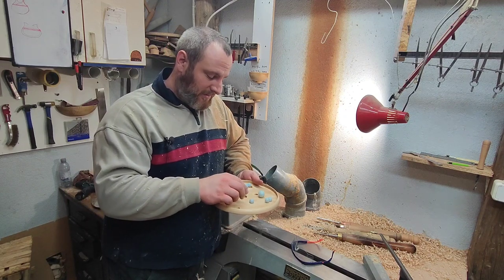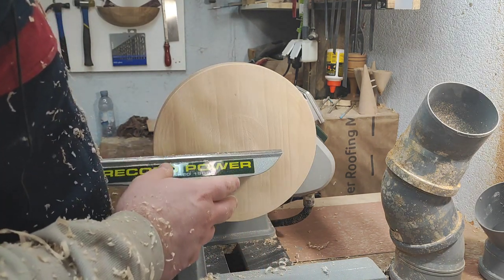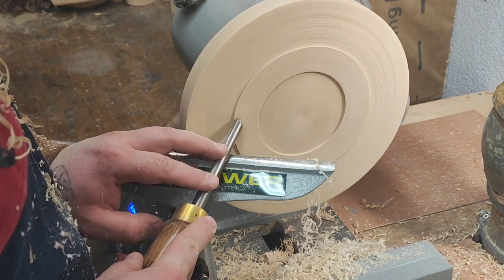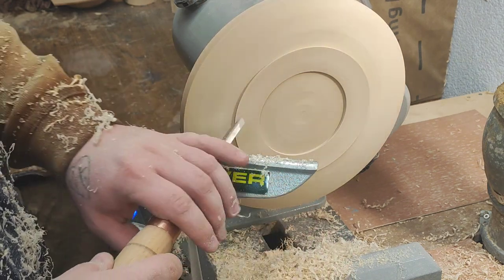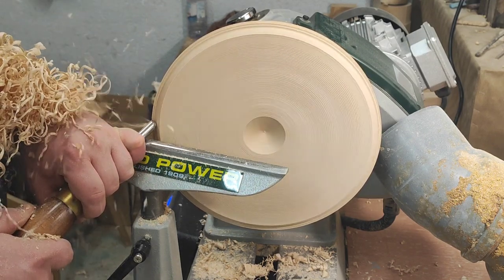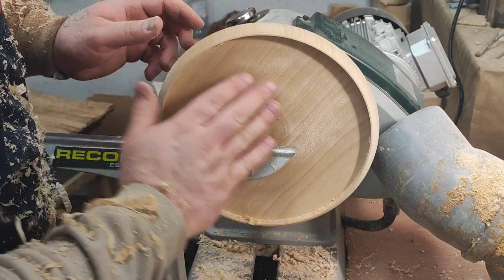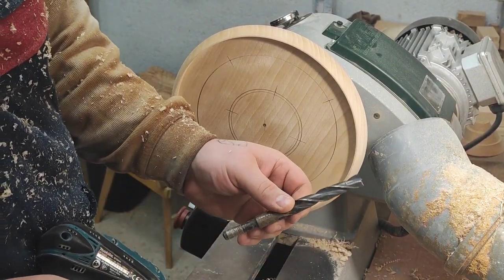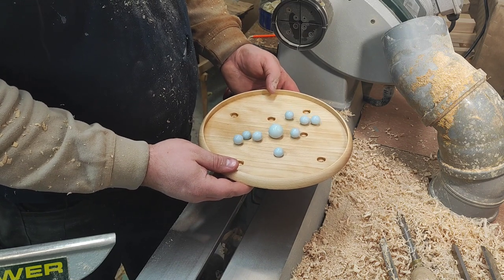Making wood games..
I think I'll keep this one for me🤗 I forgot how fun it is .

Hope you'll make one as well...